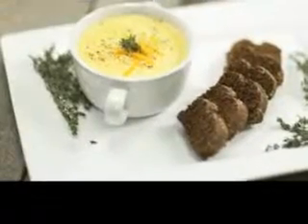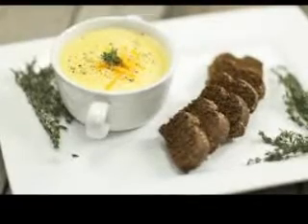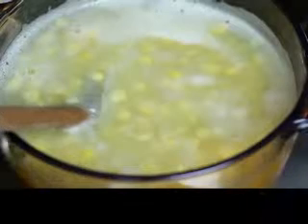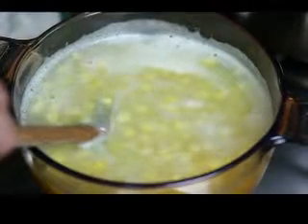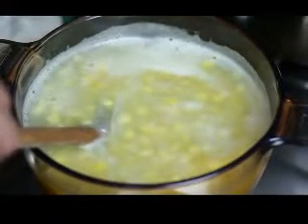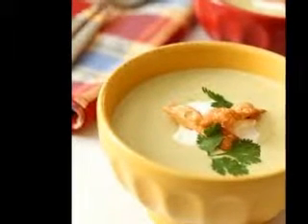Mouthwatering Potato Soup Recipes - Discover Your Own With These 3 Tips!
Tip #1 - What Type of Base?
The base of a soup has the greatest effect over all others.
There are 3 main bases to start with that you can use for your potato soups, cream base, clear base, and puree based.
• Creamy Bases - Creamy potato soups are usually smooth and comforting with a subtle taste. There are many ways to make a creamy potato soup but we are just going to go over 3 popular ways to get a creamy base.
o Cream Base 1 - The easiest and most used is just by adding enough heavy cream until the desired consistency and tastes are met. Another similar method would be using milk but this would be a lot thinner and a lot less creamy.
o Cream Base 2 - A bit more complicated but most likely not to difficult for you is using a light roux and milk. Just add 2 teaspoons of roux for every cup of milk to the soup, stir well, until the desired consistency is reached. Be careful, roux can make your soup extremely thick.
o Cream Base 3 - The least used of the 3 but second easiest would be using cornstarch and powdered milk. Dissolve 1 1/4 tablespoons cornstarch to every 2 cups of soup broth you have in a small bowl of cold water. Add 5 tablespoons powdered milk to every 2 cups of soup broth you have and the cornstarch/water mixture to the soup at the end of cooking and stir well for 1 1/2 minutes.
Clear Base - A clear base, the easiest of the 3, normally has a rich and bold flavor with no extra additions like heavy cream to the stock, the base IS the stock.

Puree Base - A puree base is loaded with rich flavors and is exactly what it sounds like. All the solids are pureed with the stock of your choice after the soup is cooked. This is best achieved with an immersion blender which you can dip right into the soup and blend with. Another way would be to strain the solids out of your soup and add them to a blender then add a few cups of broth and puree. Then add the puree to the broth, mix well and voila!

Tip #2 - What Type of Stock / Broth?
The best way to a great base is your stock and creating your own homemade stock can have an amazing effect on your soup. Though it's slightly time consuming, it is also very easy and rewarding.
3 basic stocks are used for potato soup recipes. Chicken stock, vegetable stock and beef stock.
• Chicken Stock - Chicken stock is the second most popular stock used for potato soup and has a strong and very rich flavor adding a bit of bite to your soup. A basic chicken stock is usually made by slowly simmering chicken bones, skin, meat, celery, carrots, garlic, onion, parsley, salt and pepper in a pot of water.
• Vegetable Stock - The most popular of the 3 stocks used in potato soup is vegetable stock. It has more of a natural and relaxed flavor compared to chicken stock. It is full of natural vitamins and nutrients to keep your body healthy. A very basic vegetable stock is achieved by slowly simmering carrots, garlic, parsley, onion, celery, leek, bay leaf, mushroom, salt, pepper and sometimes parsnips, thyme and potatoes.
• Beef Stock - Much different from the 2 above and often not used in potato soup, beef stock has a very rich and bold flavor and great in some soups with potatoes. Beef stock is made with beef bones, fat, meat, onions, celery, carrots, bay leaf, salt, pepper, garlic, parsley, thyme and sometimes tomato.
Tip #3 - What kind of ingredients do you want to use? Now that you know what kind of base texture and stock you want, we need to figure out the ingredients that go well with each. This is only a guideline to help you choose your ingredients.
• Ingredients for a creamy base. - Bacon and cheddar are the most popular ingredients in creamy potato soups. Some other great ideas would be carrots, green beans, onions, garlic, celery, green onions, chives, chicken, ham, shallots, thyme, peas, dill, salt, black and white pepper. Good stocks with a creamy soup are vegetable and chicken stock.
• Ingredients for a puree base - Carrots and tomatoes are great for a puree based soup along with these healthy additions. Onion, garlic, zucchini, squash, bell pepper, kidney beans, shallots, celery, green onions, sweet potatoes, peas, dill, salt and various peppers. The most popular stock with puree based potato soup recipes is vegetable stock although chicken stock is used sometimes but rarely. There are many more tips for you to create a great potato soup recipe but these 3 are the most important basics to get you started.